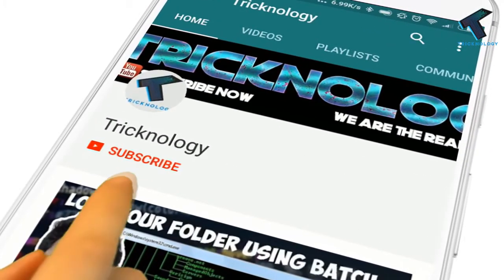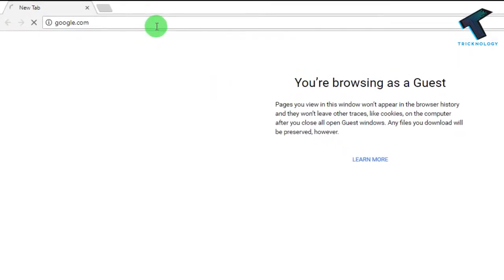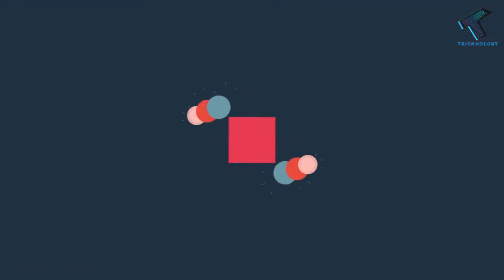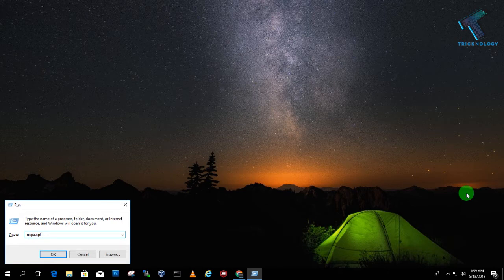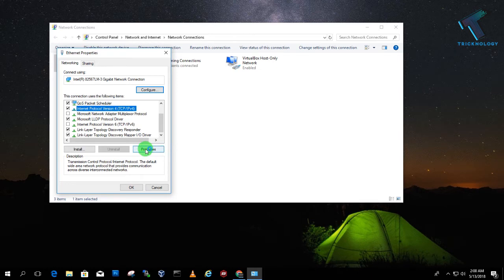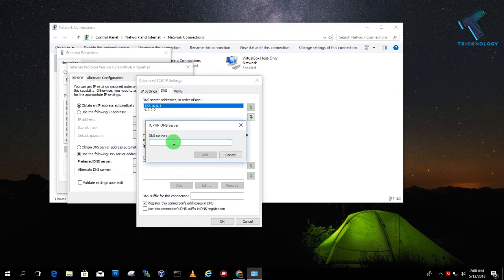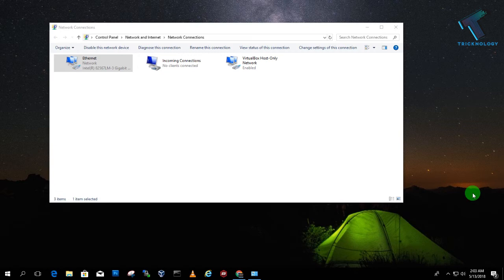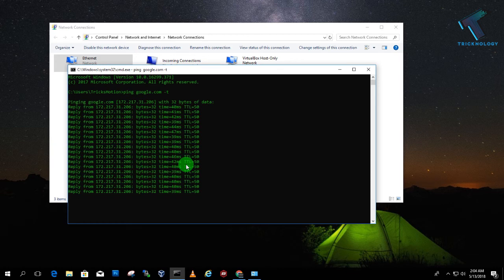How To Use Fastest DNS Using CloudFlare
In this video I will show you guys how to use cloudflare DNS on your computer and though this method you can get smooth internet connection and also get better lattency/ping.

DNS SERVER IPS :

1.1.1.1
1.0.0.1